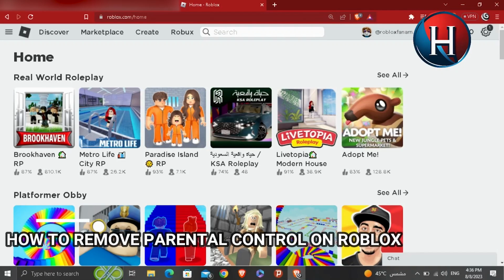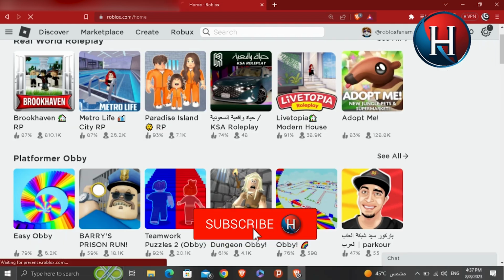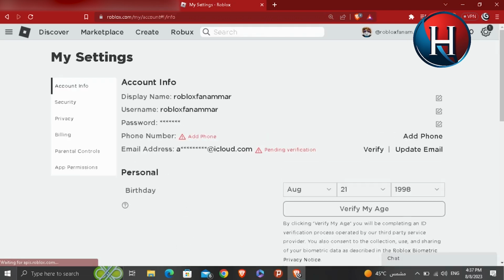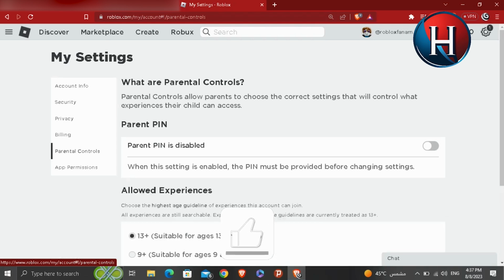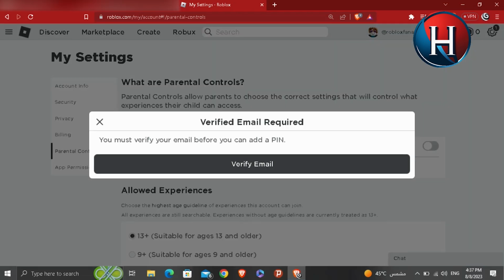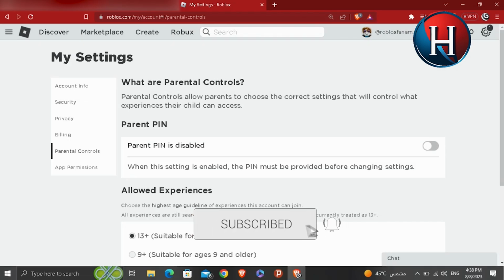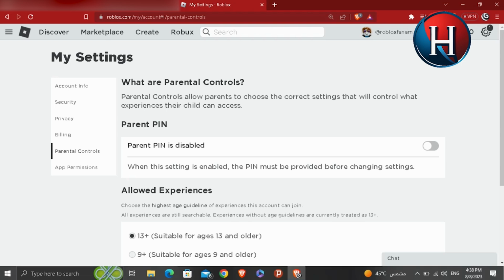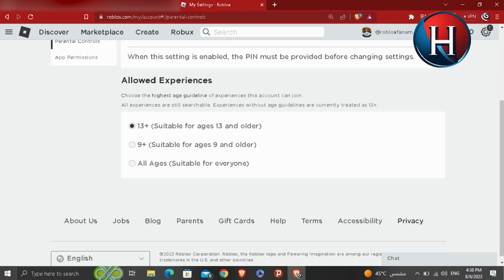How to remove parental control on Roblox account (FULL GUIDE)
In this video, you'll learn how to turn off parental controls on roblox or how to disable parental controls on roblox. This let's you know how to change parental controls on roblox to buy robux/how to use parental controls on roblox. Enjoy!